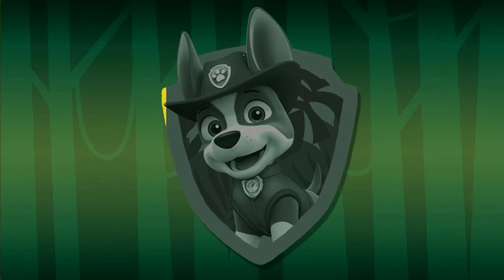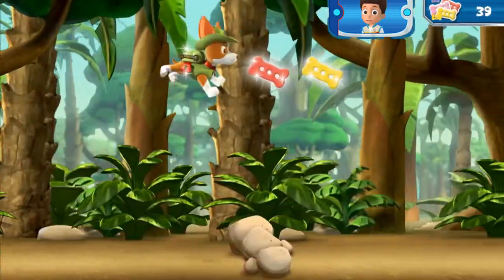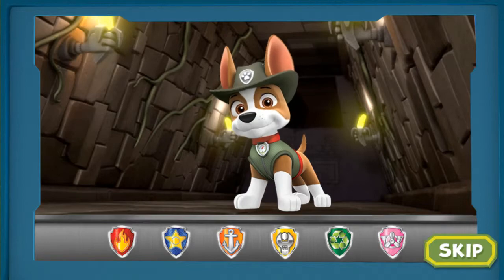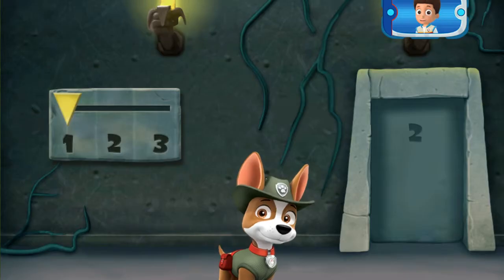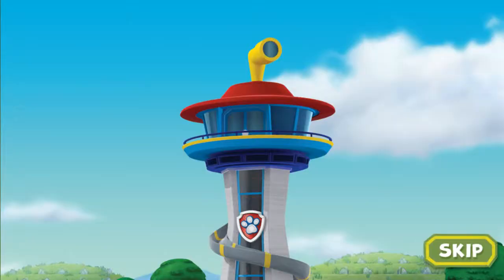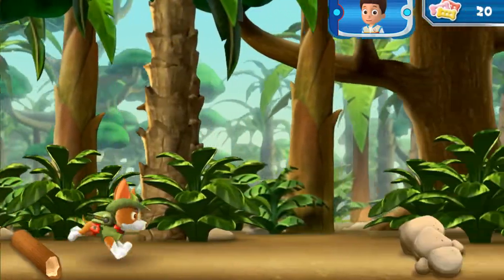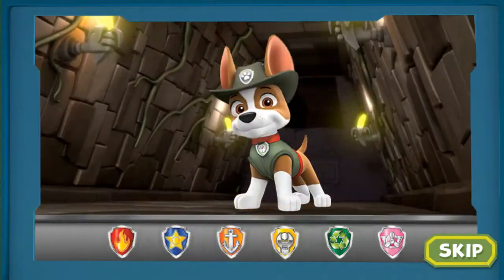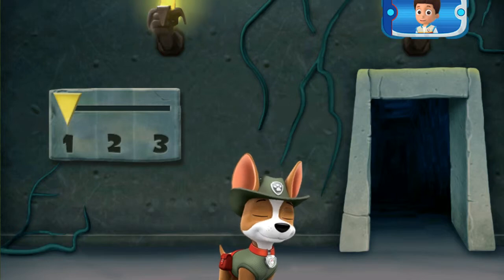TRACKERS JUNGLE RESCUE. PAW PATROL ACADEMY. Games from popular cartoons.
TRACKERS JUNGLE RESCUE. PAW PATROL ACADEMY.
Channel to entertain children and their parents.
New games & cartoons videos for kids & babies every day.